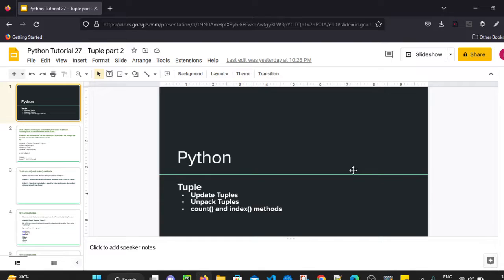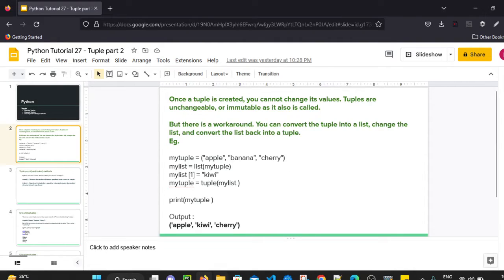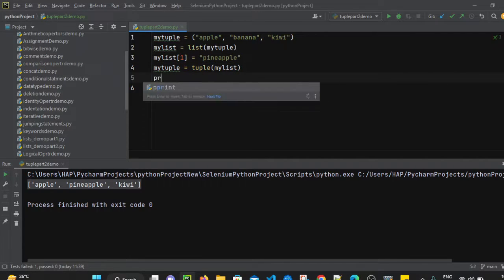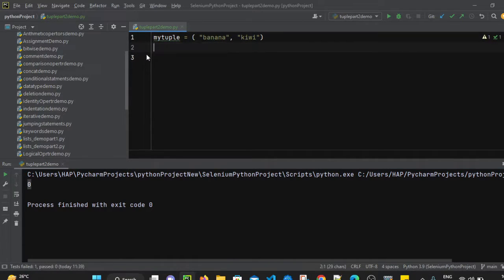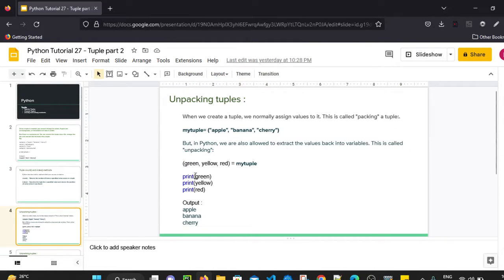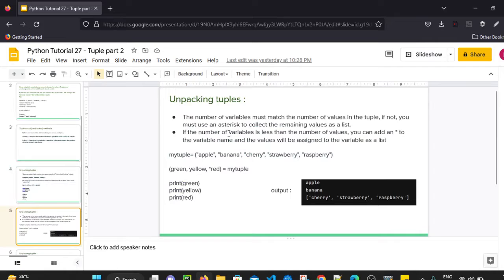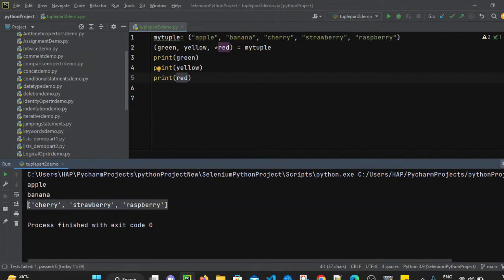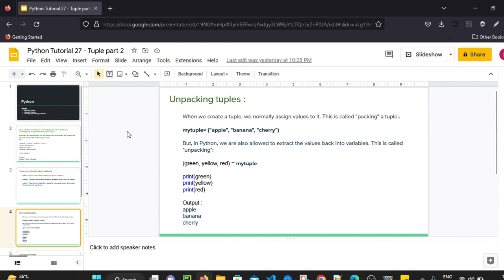Python Tutorial 27 - Tuple ( part 2)